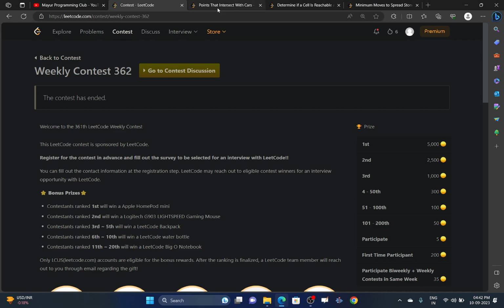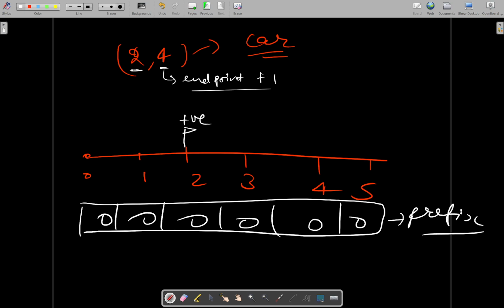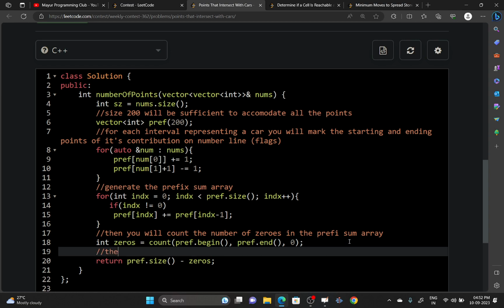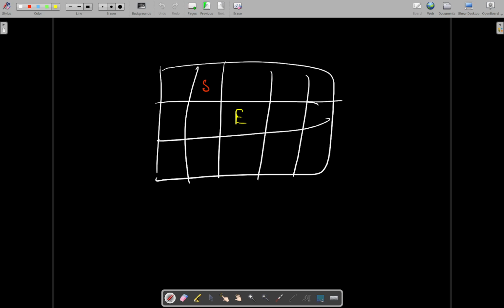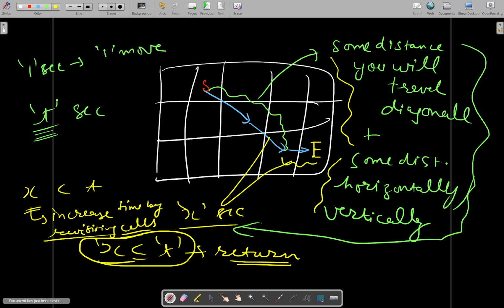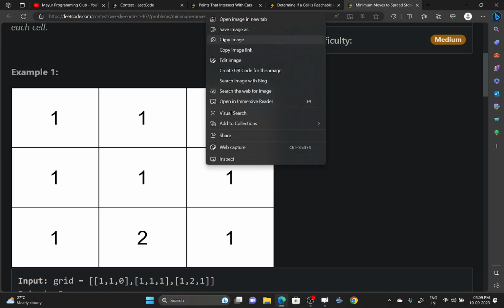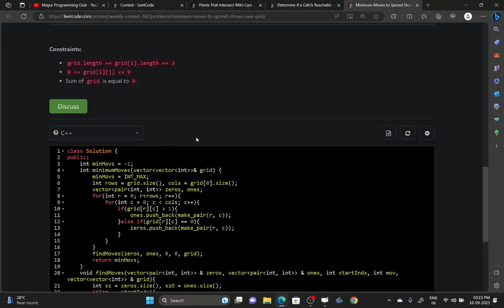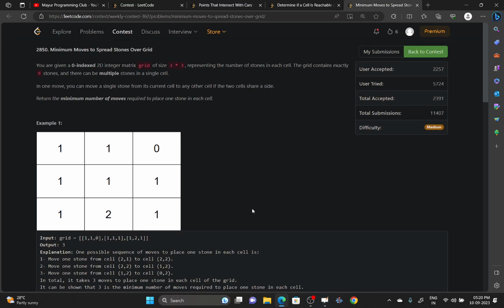Leetcode Weekly Contest 362 | September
00:14  Points That Intersect With Cars
11:27 Determine if a Cell Is Reachable at a Given Time
25:12 Minimum Moves to Spread Stones Over Grid

Note: 4th problem's video solution will be made separately.

Technique used in solutions-
Prefix Sum: